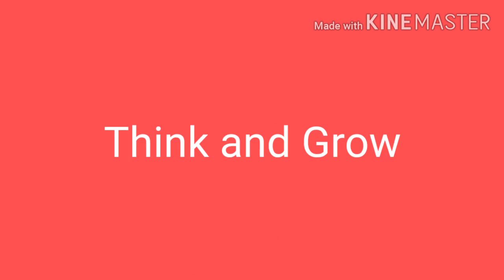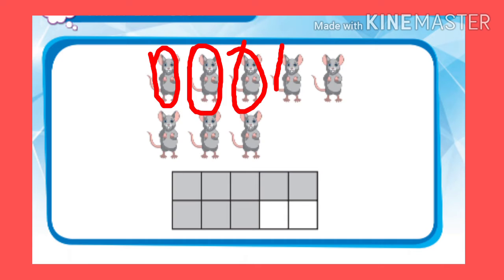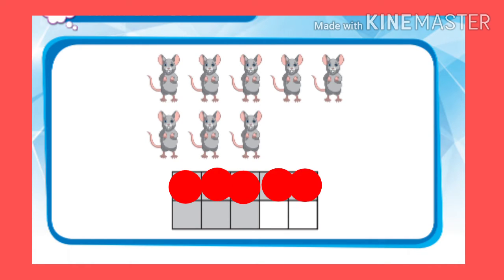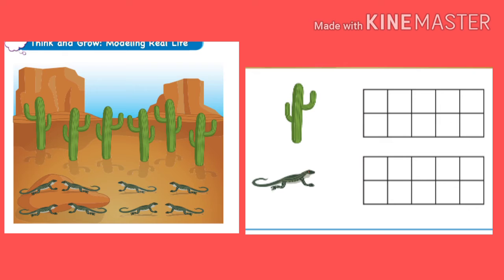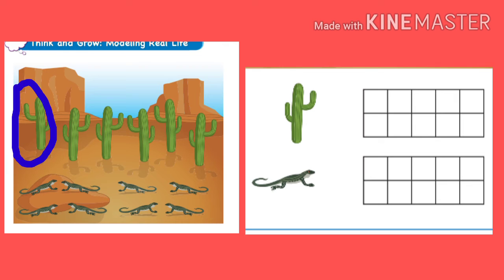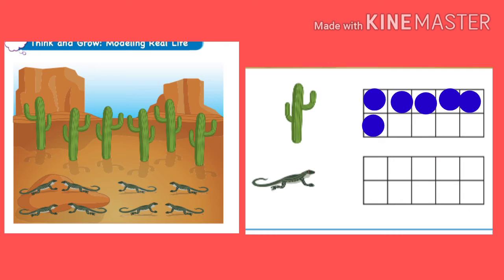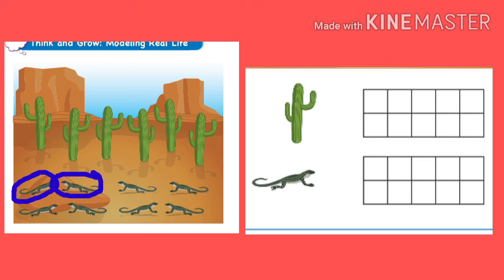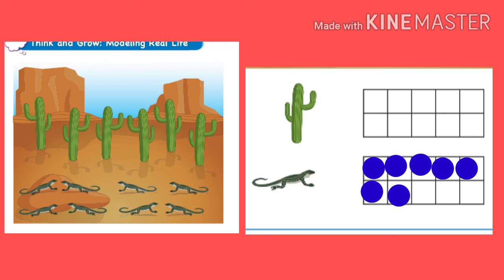MATH- Model and Count 8